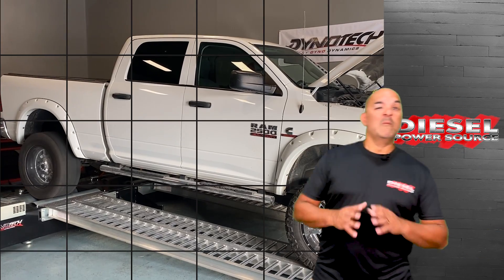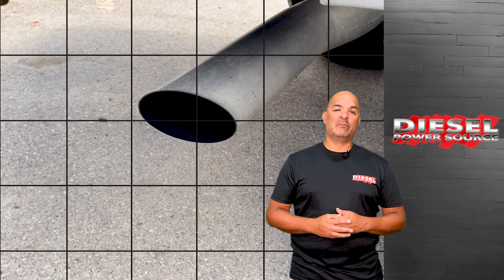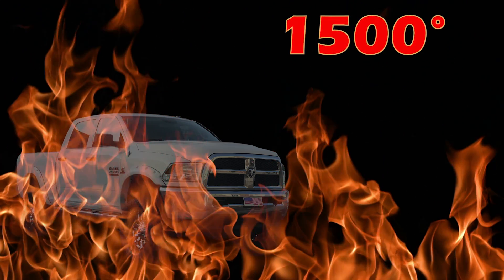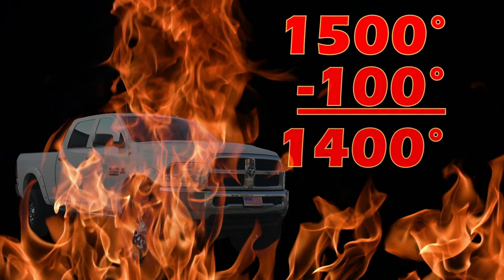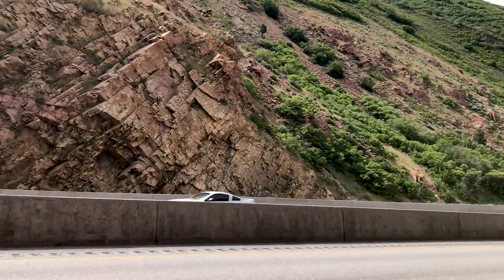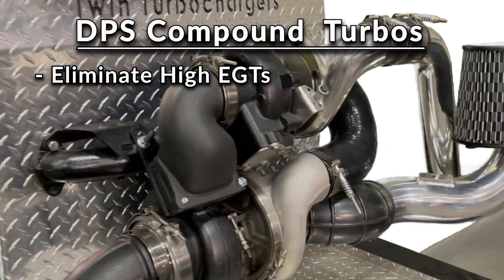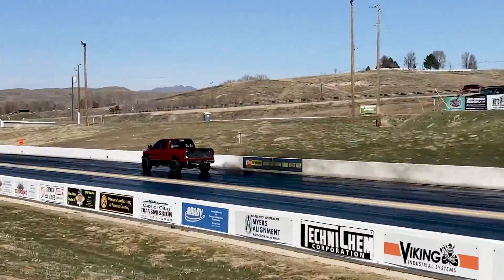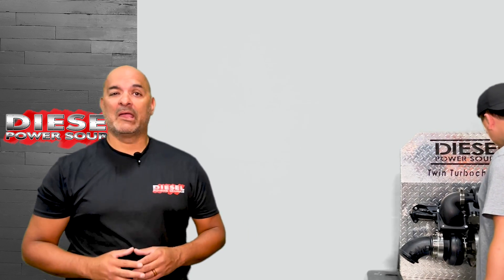6.7 Cummins Overheating | High Engine temperature | 6.7 Cummins Overheating Underload | Compounds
Is your 6.7 Cummins overheating due to high engine temperature? You might need a DPS compound kit. Our Diesel Power Source compound turbo kit will solve the engine overheating temperature issue that is causing your Cummins 6.7 overheating. The engine overheating temperature is caused by the 6.7 Cummins overheating under load. If you have a 6.7 Cummins and tow heavy loads you should look into our DPS compounds. Besides lowering high EGT’s, you will also notice an increase in power and boost with the truck while still having a reliable daily driving truck. One of the best 6.7 cummins performance upgrades available.